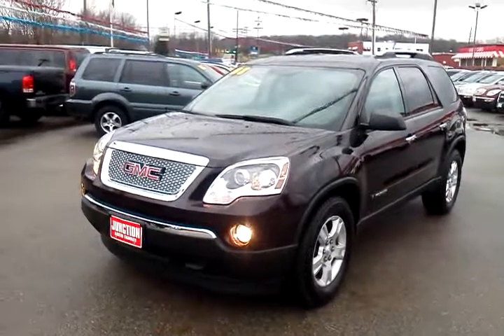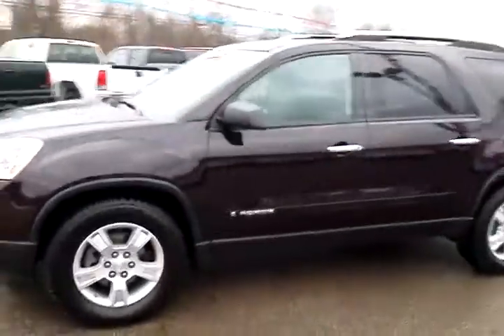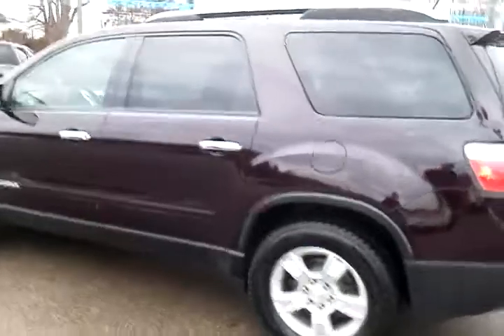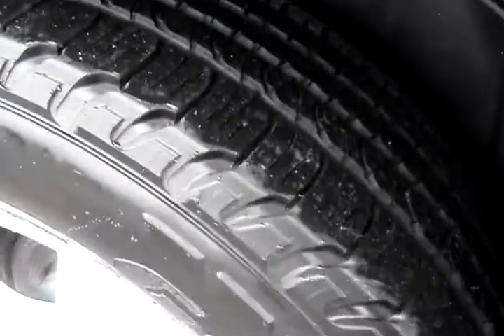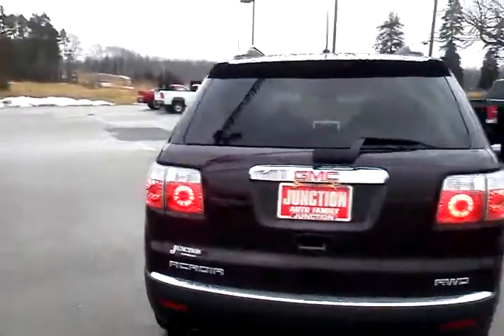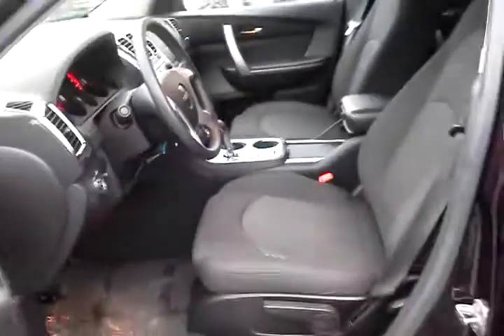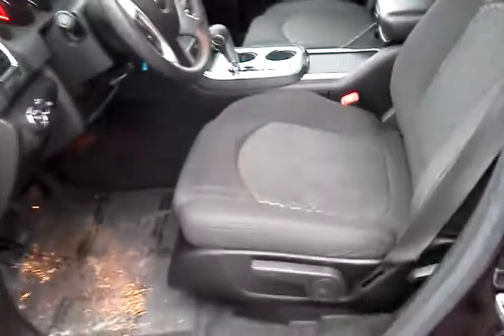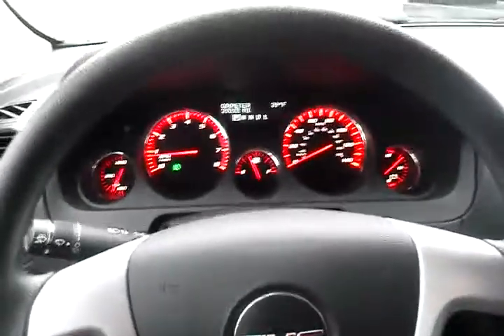2008 GMC Acadia for Joe